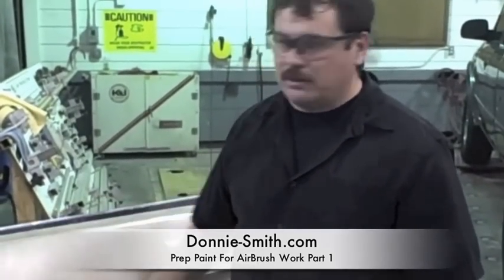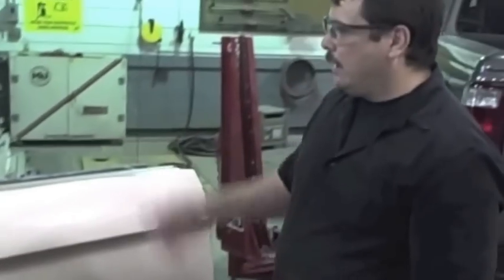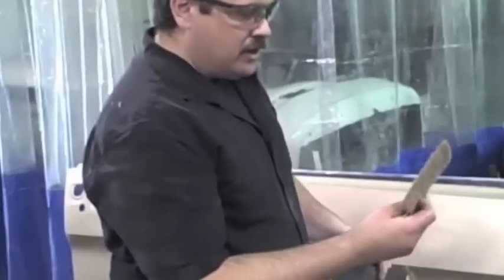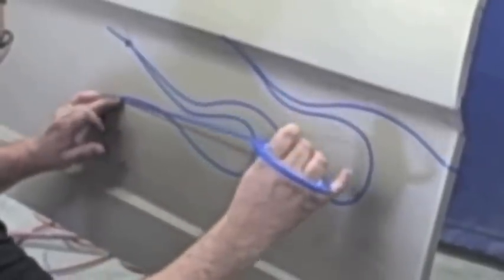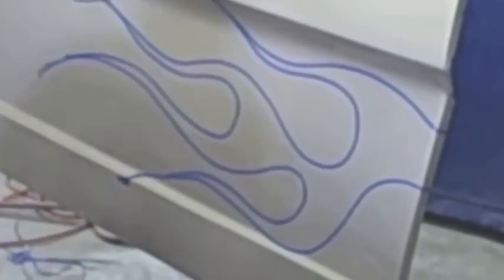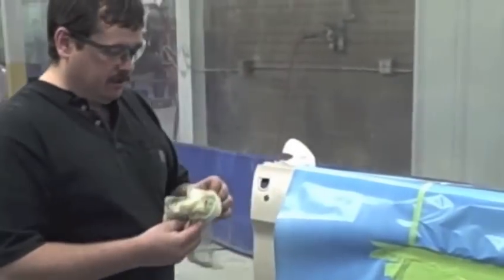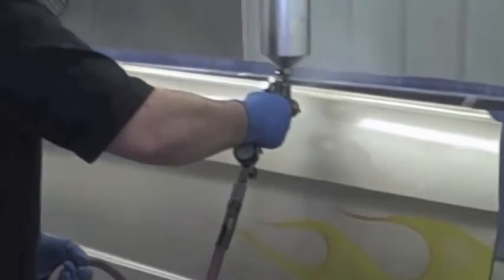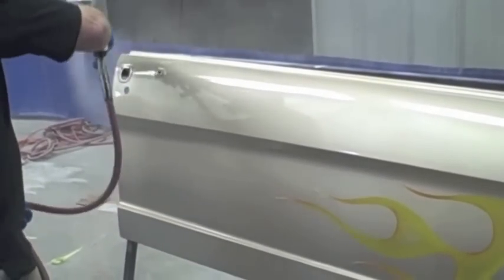DIY Custom Paint Tips - How To Lay Out and Airbrush Flames or Graphics on Car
This is an older video I created, but the audio was terrible.  The video is still a bit shaky, but I fixed the audio with voice-over audio.  The video covers the basic steps of cleaning, prepping, masking, airbrushing flames, and clear coat.

This channel offers step-by-step car and truck repair training videos for car enthusiasts, DIY, students, or professional technicians. The videos are easy to understand and taught by a Master ASE certified instructor. You will learn how you can get in your garage and work on your car or truck yourself and save money. You will learn about car maintenance, Bondo, auto body repair, how to prep a car for paint, how to paint a car, headlight restoration, washing cars, polishing cars, waxing cars,, parts installations, and much more.

Check out Custom Shops Wide Range of Auto Paint Supplies

Check out Eastwood for a Wide Range of Dent Repair Tools

OUR MISSION